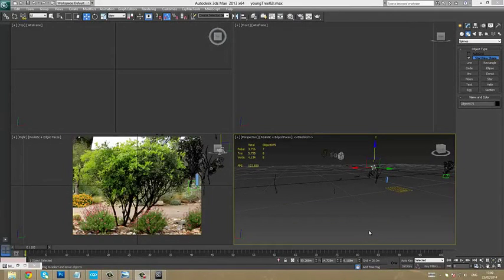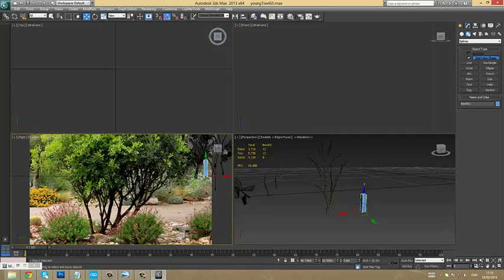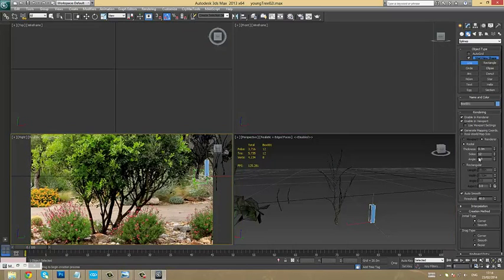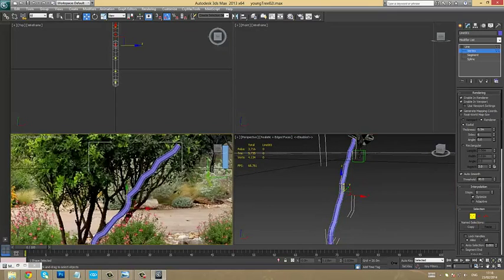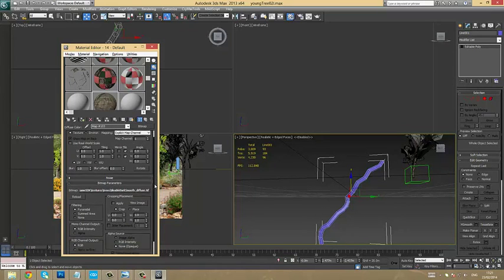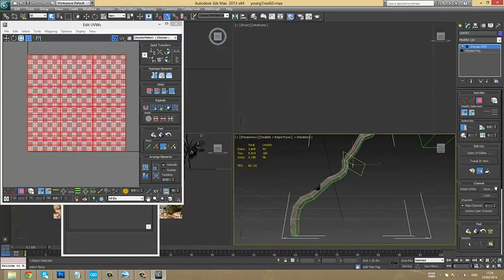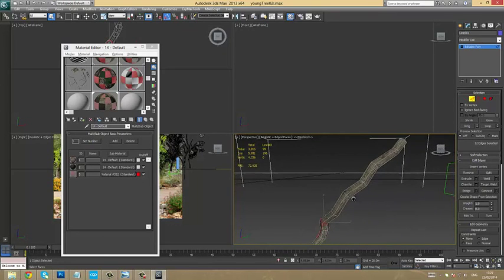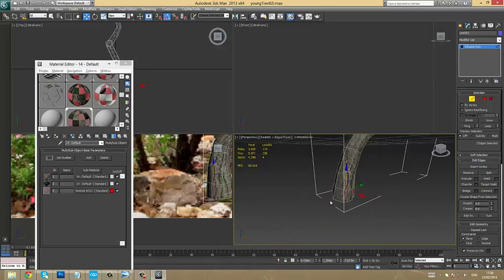24 Creating Branches in Max